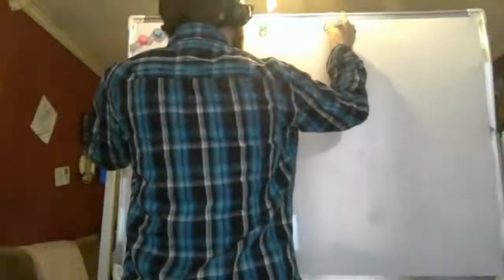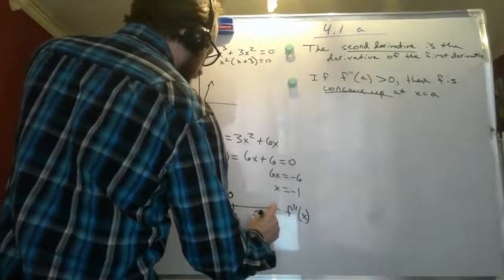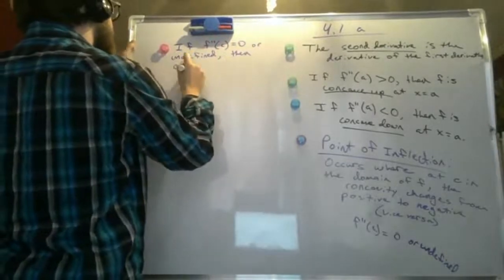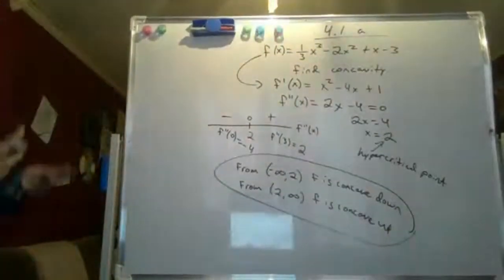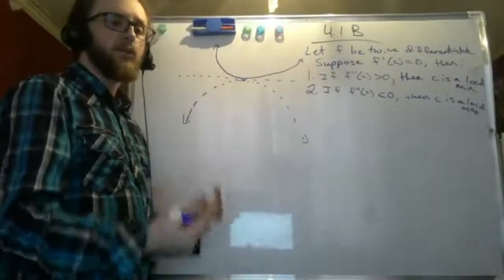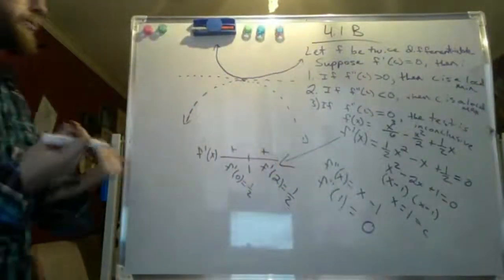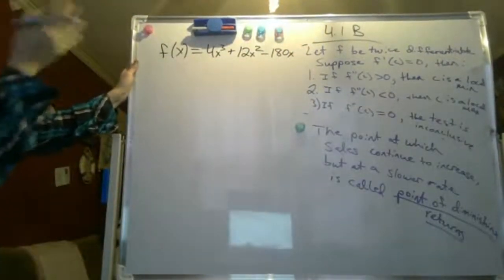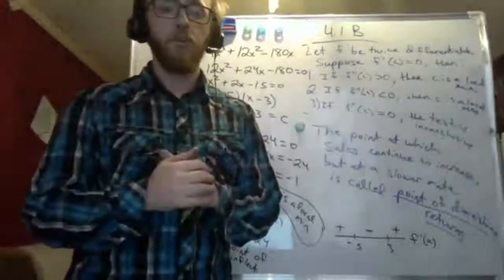Lesson 12: section 4.1a & 4.1b